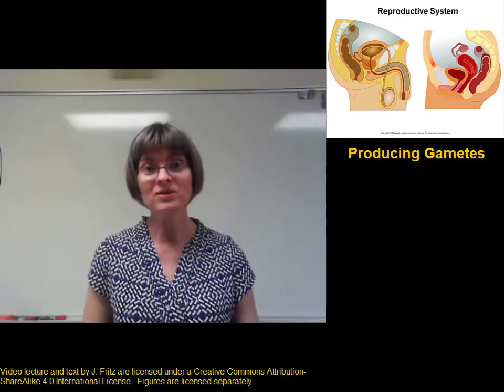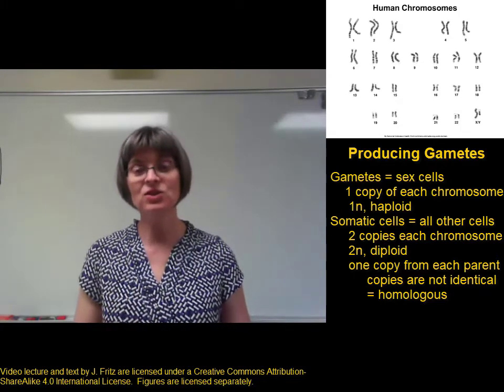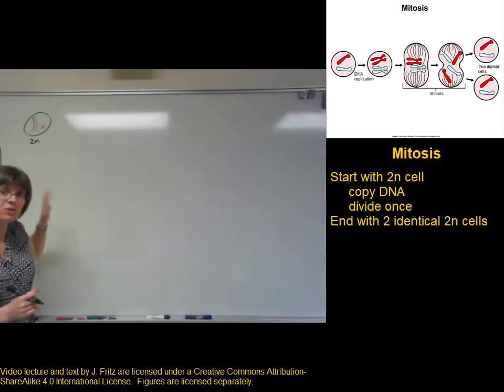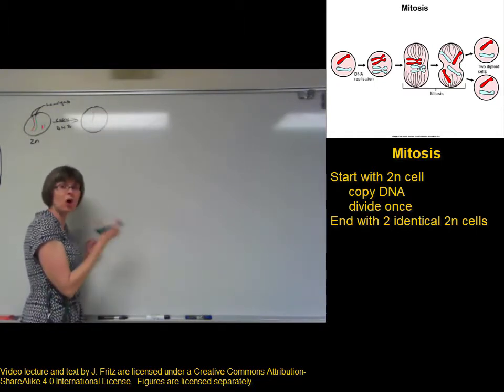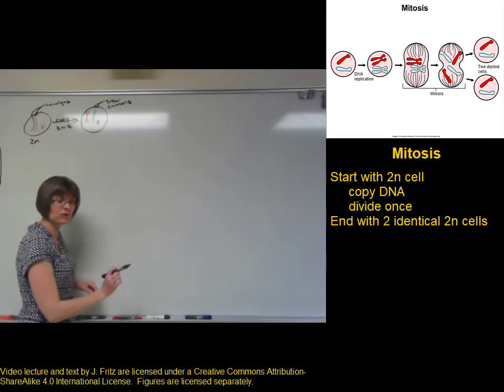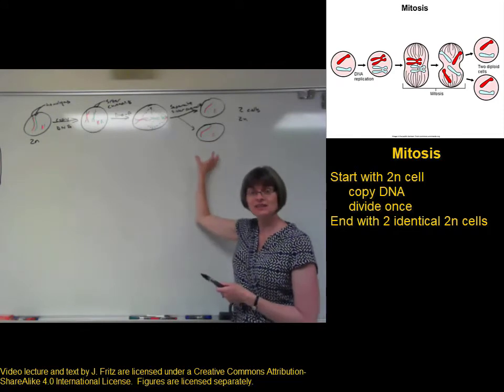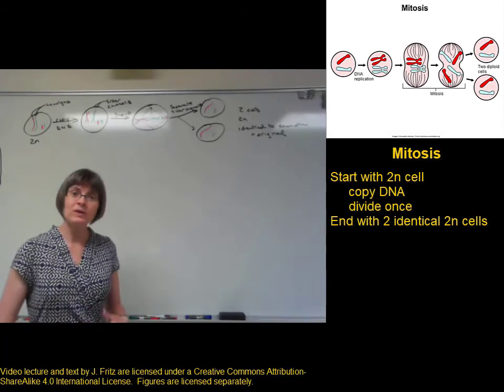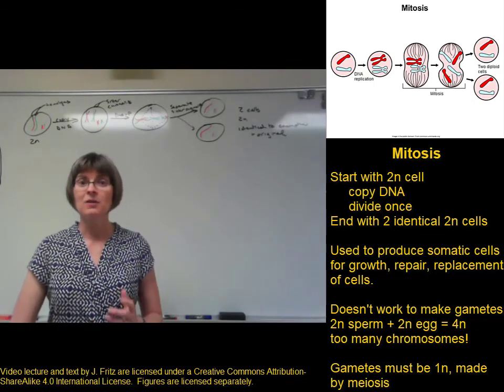Mitosis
Description of the process of mitosis for the production of somatic cells for BIO 272 with Dr. Fritz at St. Clair County Community College.